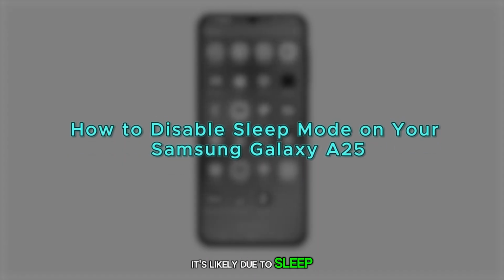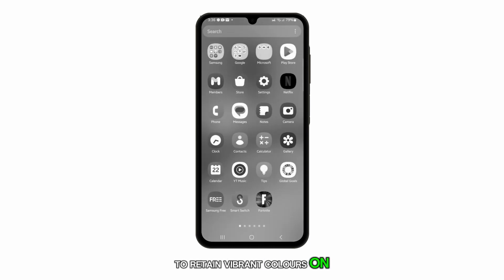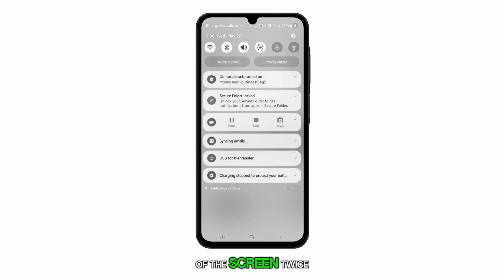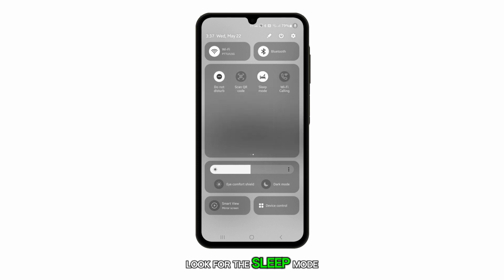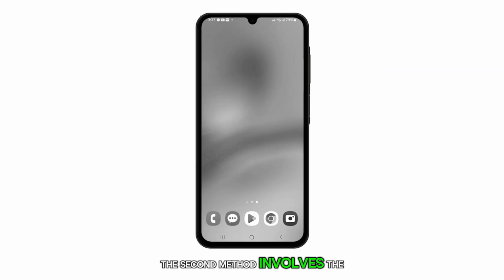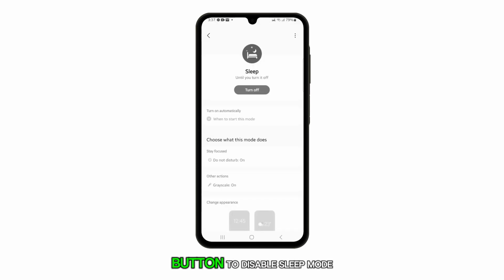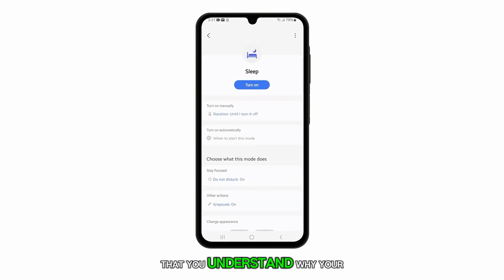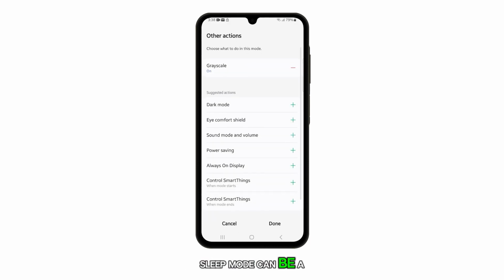How to Disable Sleep Mode on Your Samsung Galaxy A25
In this video, you'll learn how to restore your phone's vibrant display colors if it has turned gray due to sleep mode being enabled. You will be guided through two methods: using the Quick Settings panel and adjusting the settings menu to disable sleep mode and bring your screen back to life. Additionally, the video explains the benefits of sleep mode for conserving battery life and reducing distractions, giving you a complete understanding of this feature.